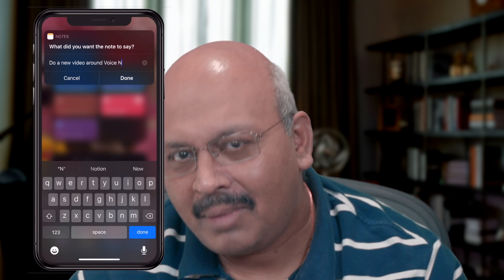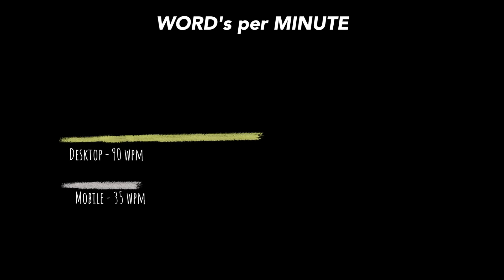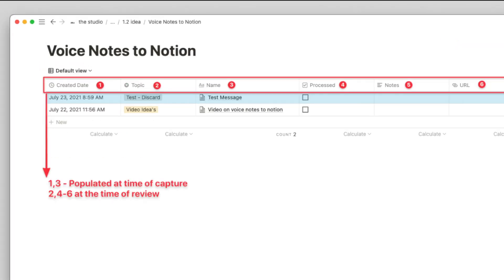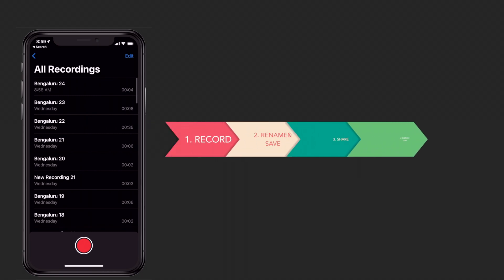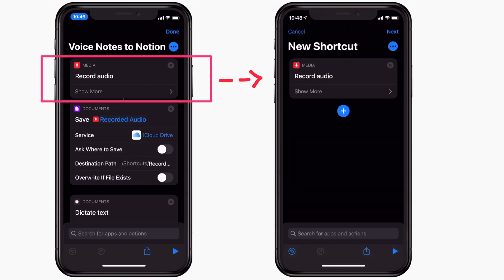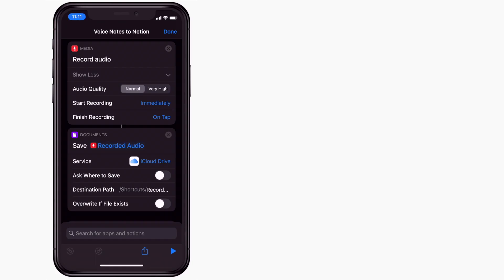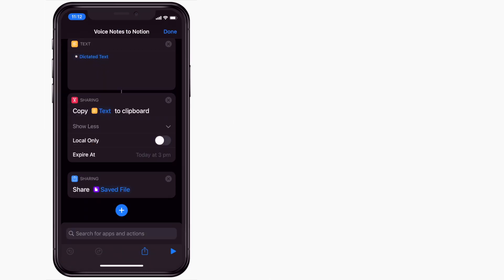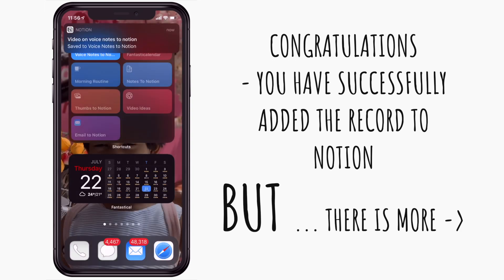How to get Voice Notes into Notion quick and easy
In this video I'll show you how to send a voice recording directly to Notion using your iPhone. Voice is the fastest and most unique way of capturing Notes to Notion , and retains the flavour of context quite easily. Speech to Text sometimes just can't cut it, and I use this feature quite a lot.

⎻⎻⎻⎻⎻⎻⎻⎻   LEARN NOTION with NOTION Masterclass  ⎻⎻⎻⎻⎻⎻⎻⎻⎻

Save time - money and effort, just reduce your learning curve significantly. I create really sophisticated templates that could completely change the journey for you.

⎻⎻⎻⎻⎻⎻⎻⎻   AMAZING Notion Templates.   ⎻⎻⎻⎻⎻⎻⎻⎻⎻

⎻⎻⎻⎻⎻⎻⎻⎻   Save a Day a Week with this Template   ⎻⎻⎻⎻⎻⎻⎻⎻⎻